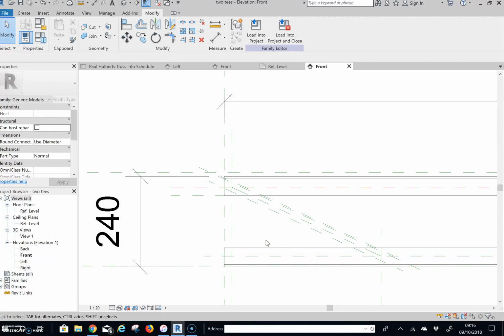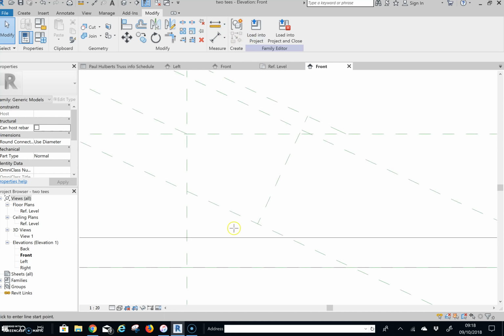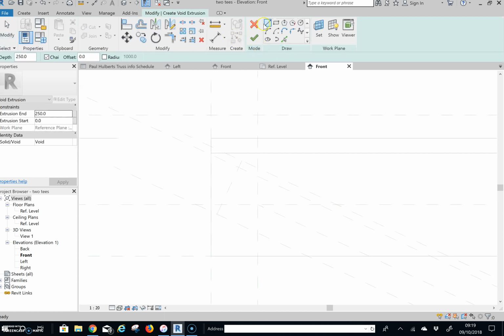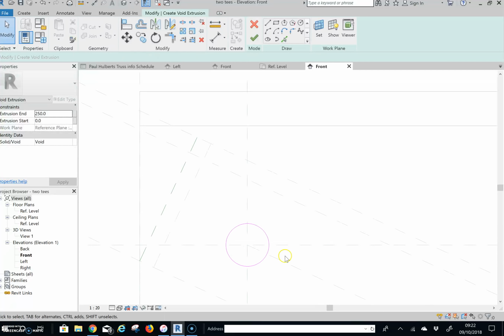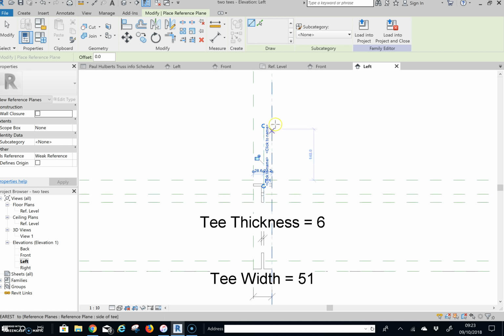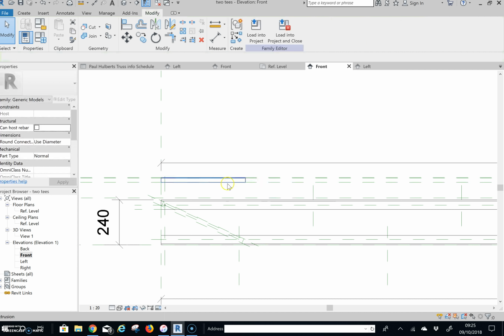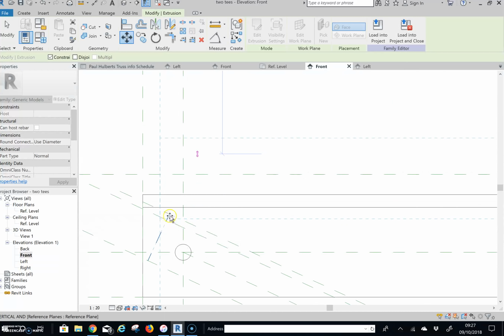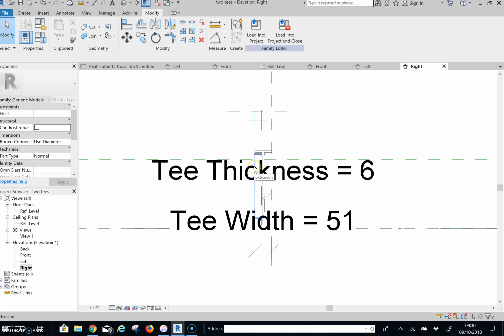Exercise 3 - optional video if you are struggling with the sloping angles